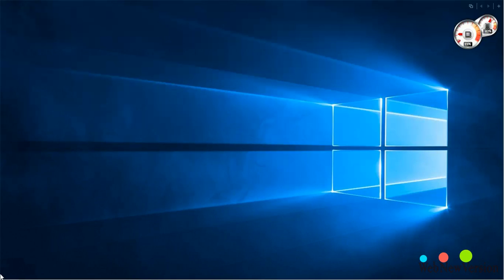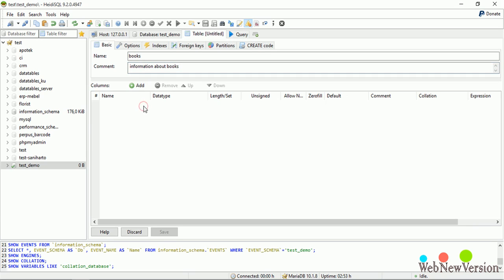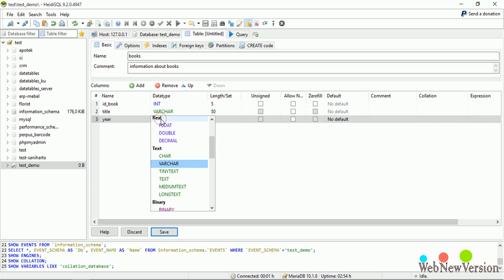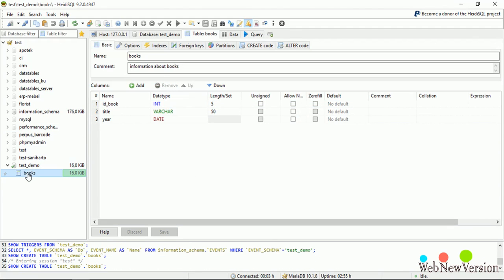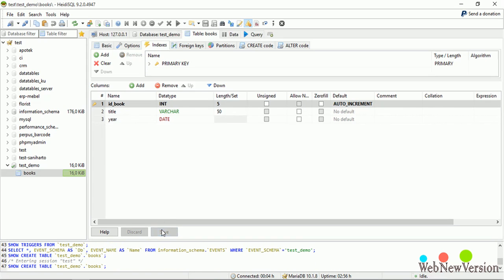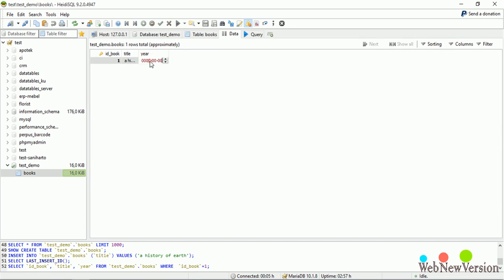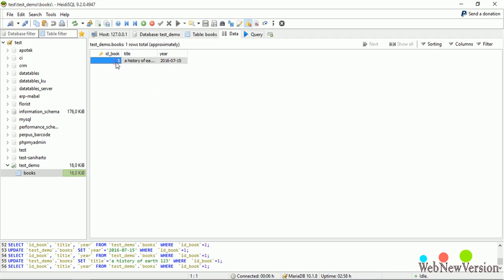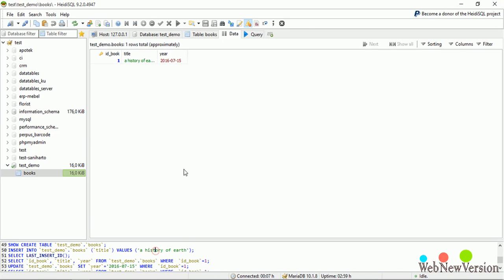Tutorial HeidiSQL with MariaDB and MySQL Part 3 Creating tables and atributes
in this tutorial we will learn how to create tables and atributes